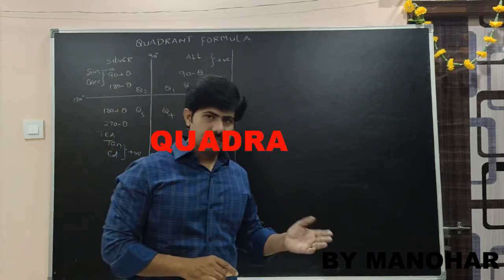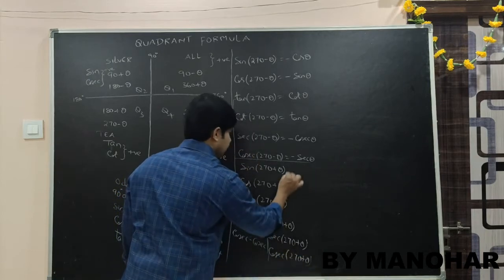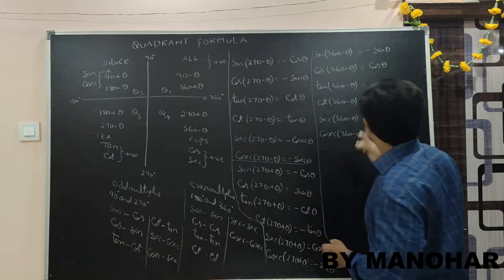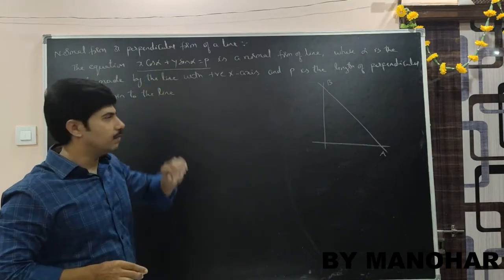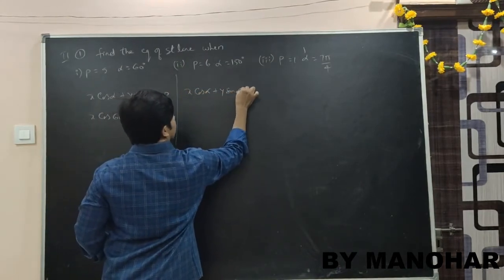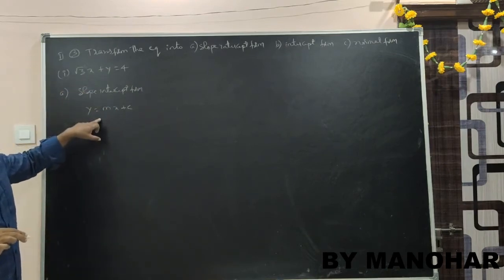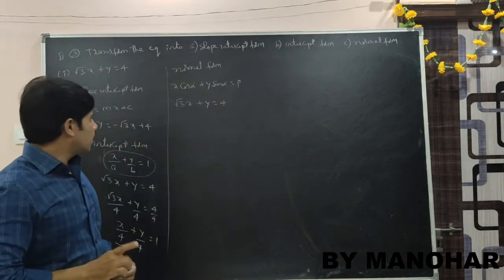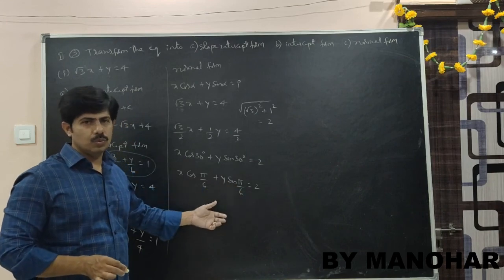QUADRANTS||STRAIGHT LINES || PART -2 ||BY MANOHAR SIR||MATH 1B OF TS AND AP SYLLABUS||MATH REGAMA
CH 3 - Straight lines [QUADRANTS]
QUADRANTS  PART -2

lectures by manohar sir
video editing by  datta sai